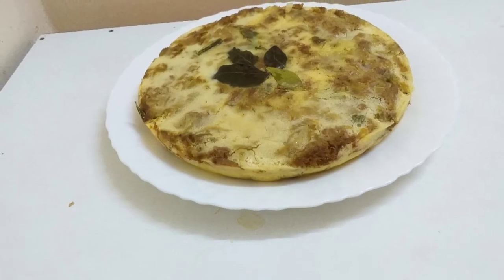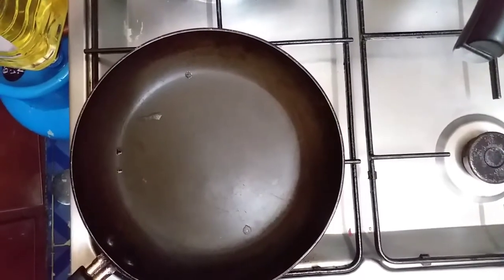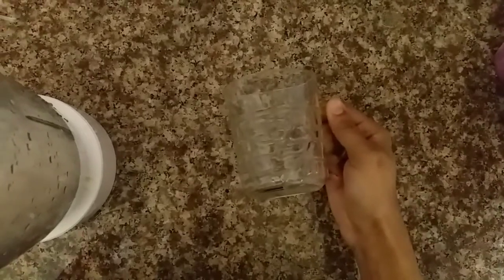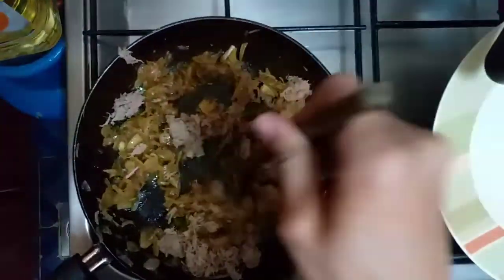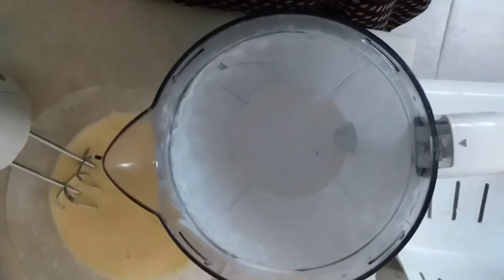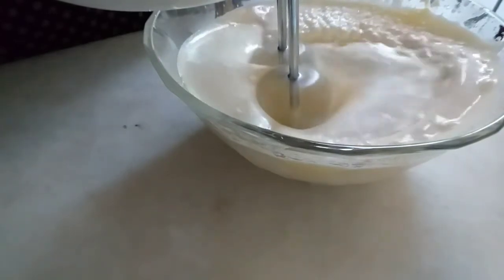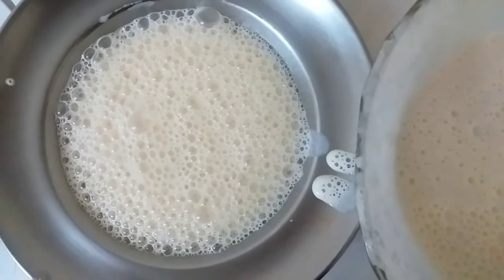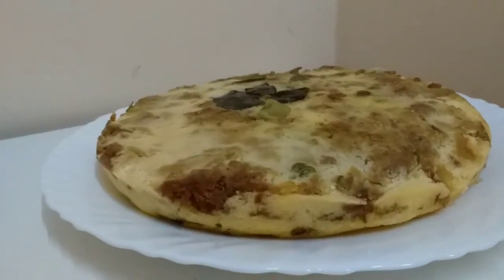കണ്ണൂർ നെരിപ്പടം evening// snack Ifthar recipe